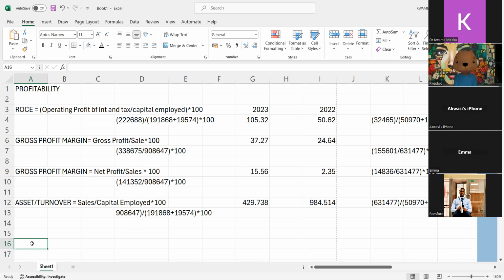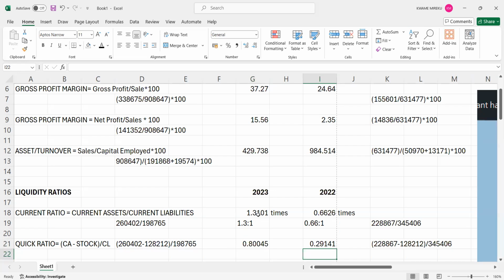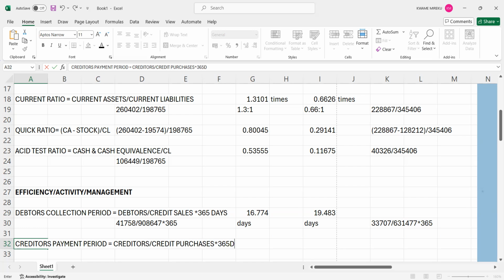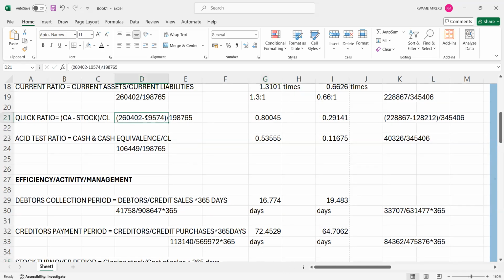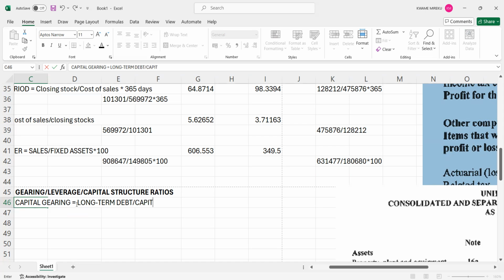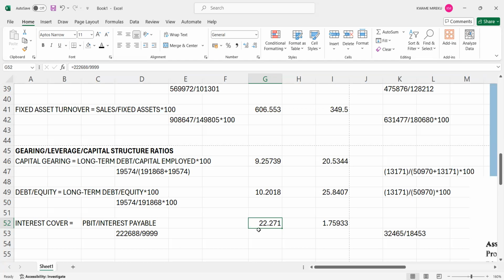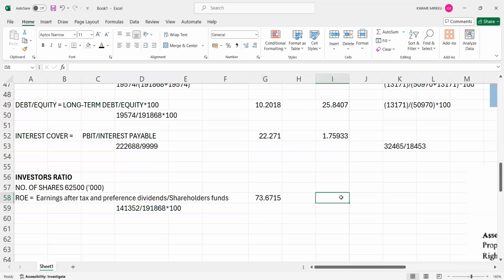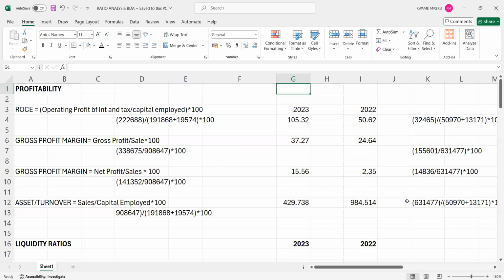Day 3: Interpretation of Financial Statement - RATIOS 2 - BDA